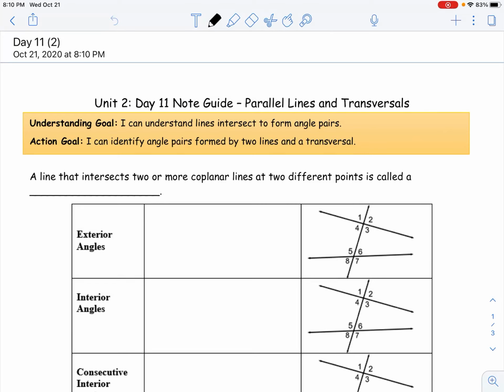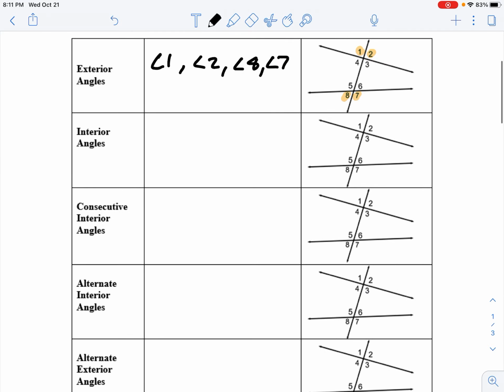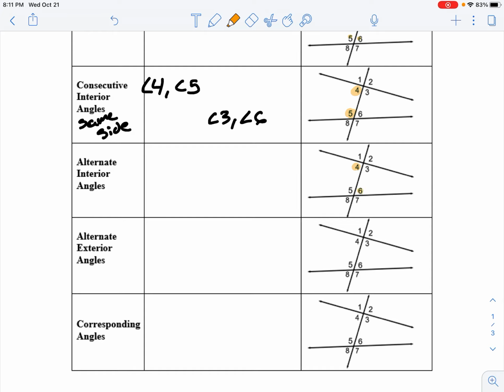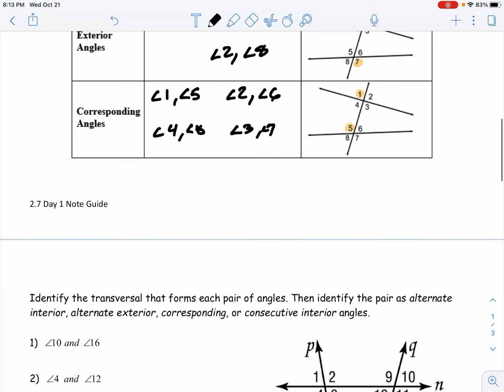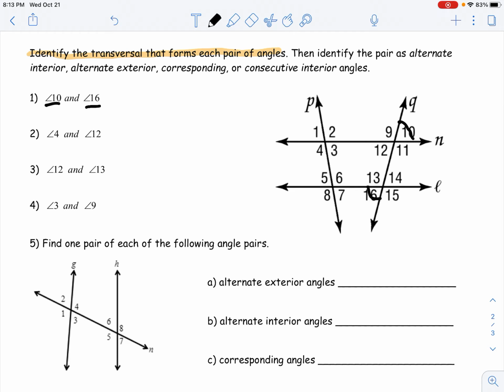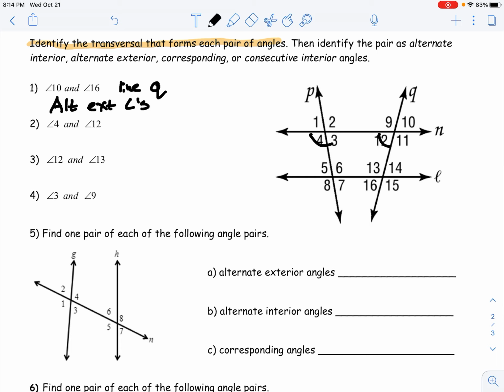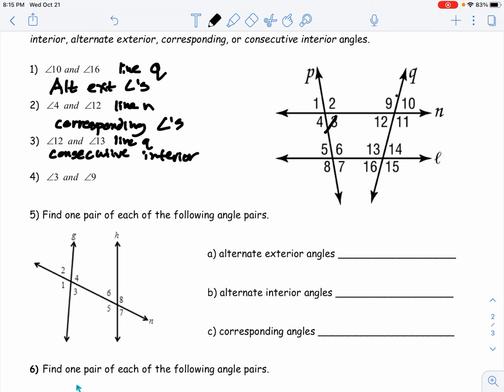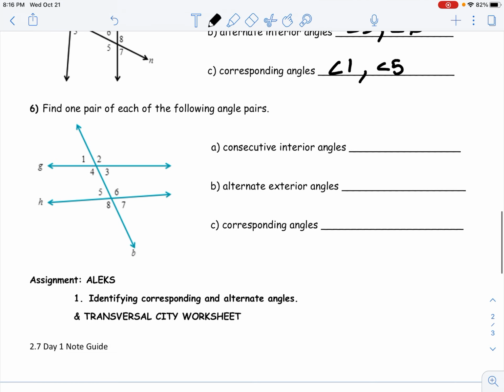2.7 Day 1 Parallel Lines and Transversals